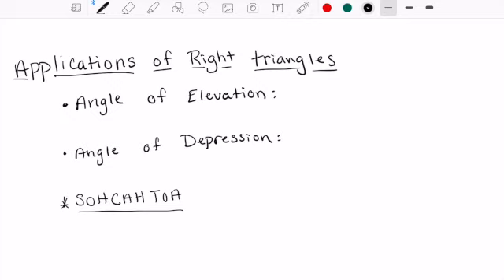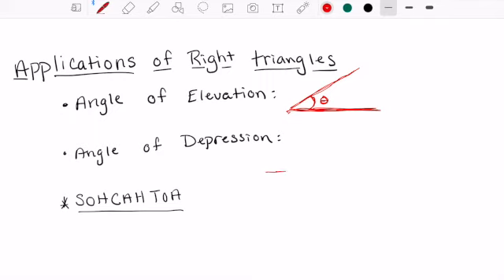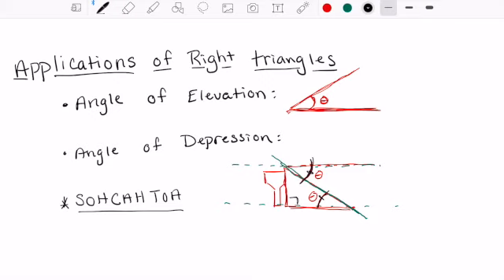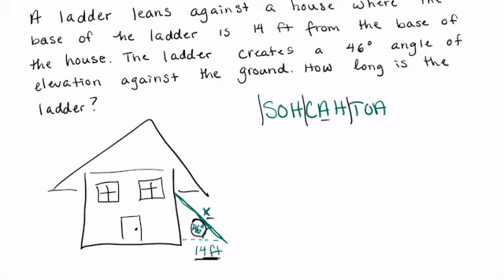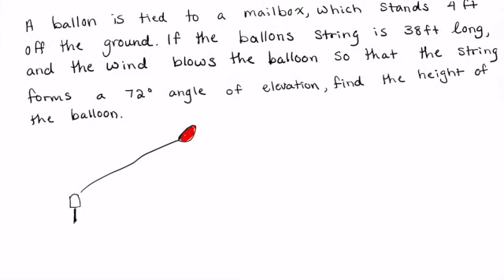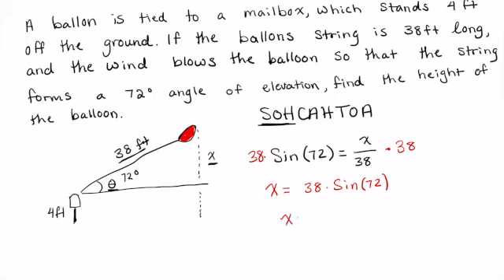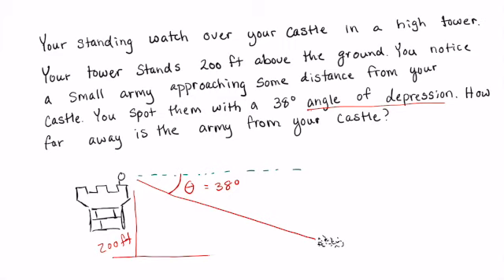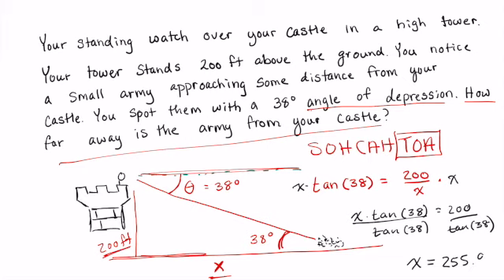Applications of Right Triangles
In this video you will learn about angles of elevation and angles of depression and learn to utilize trigonometric ratios to solve right triangles.